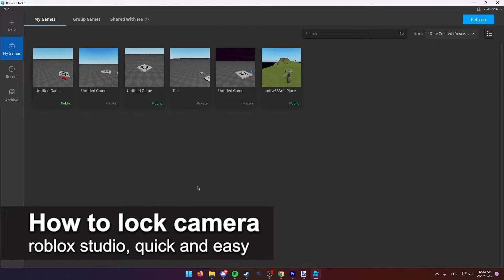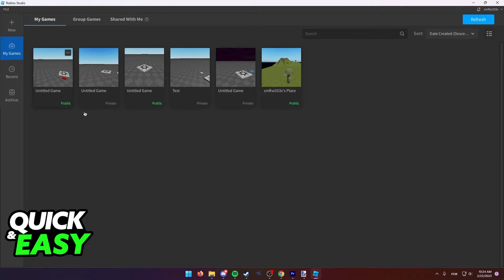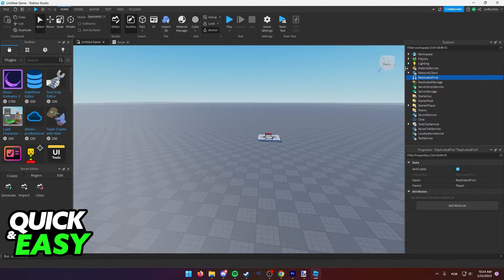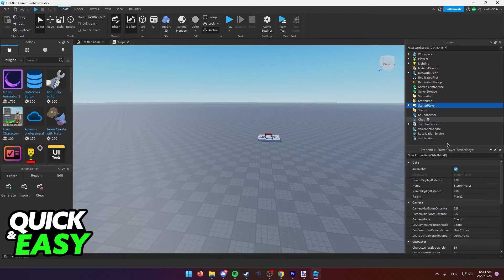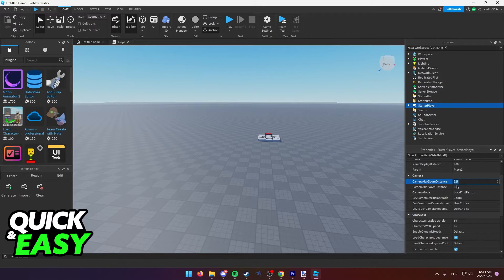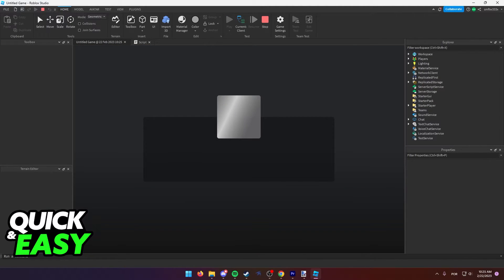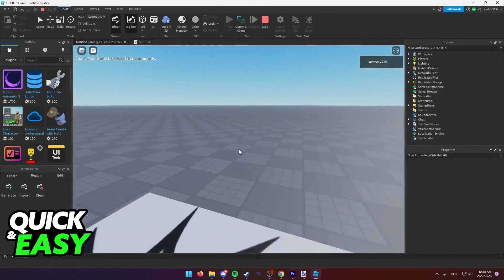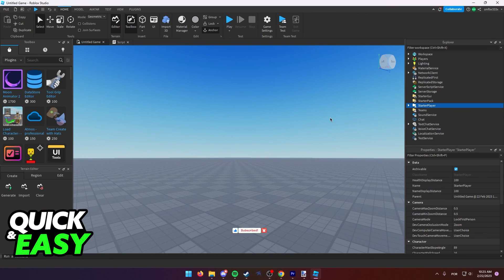How To Lock Camera Roblox Studio [BEST Way!]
In this video I will show you how to lock camera roblox studio.

I hope I have helped you with the video!